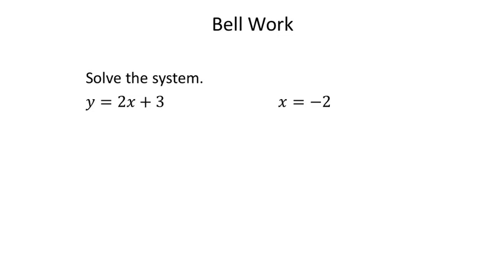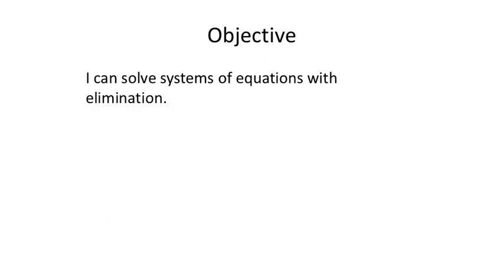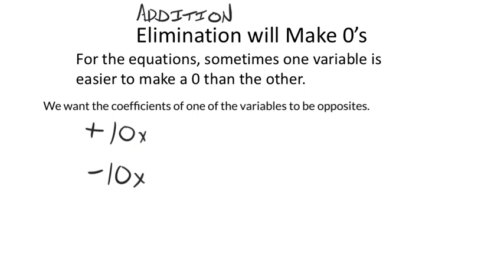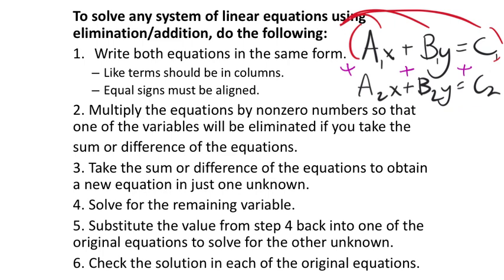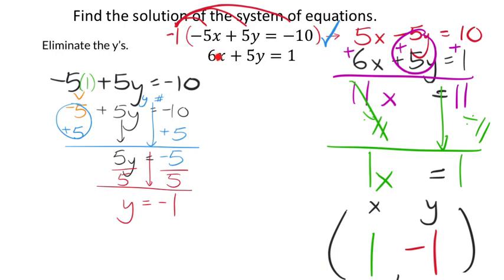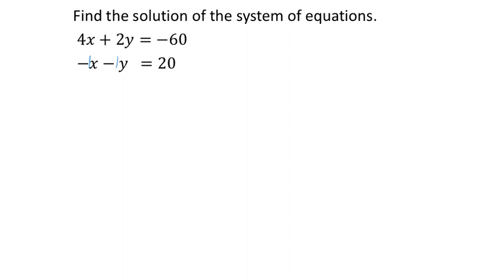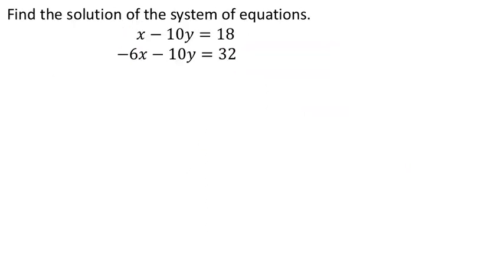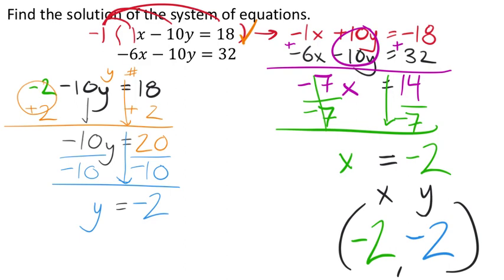Solving Systems by Elimination I (9th Grade Math Unit 7 Lesson 5)